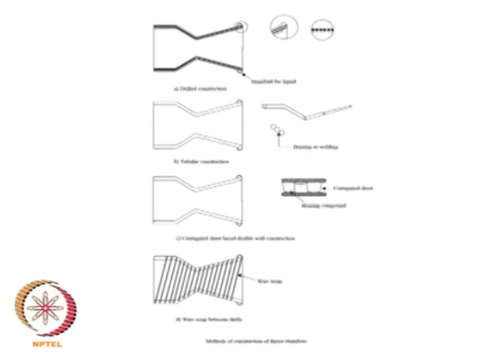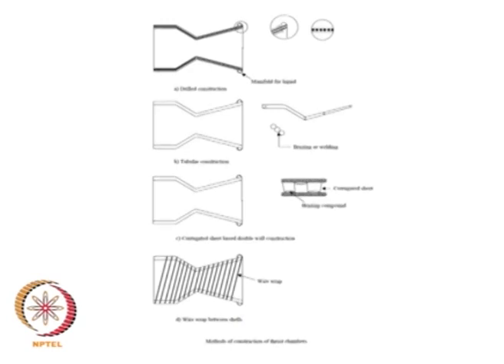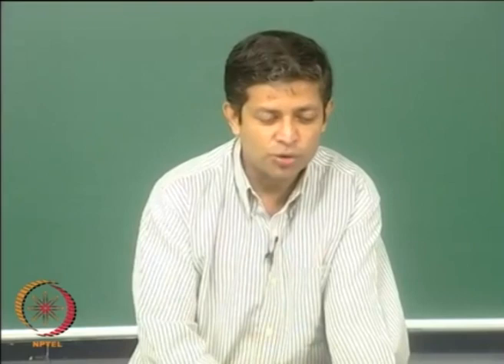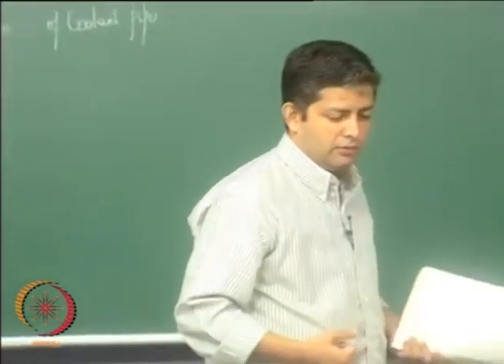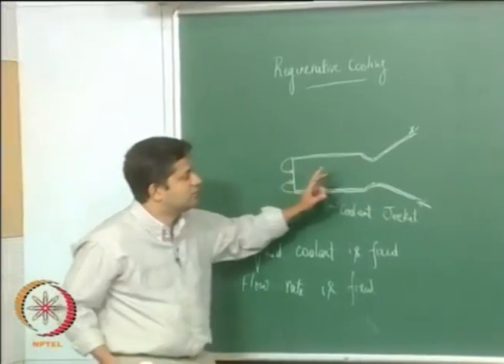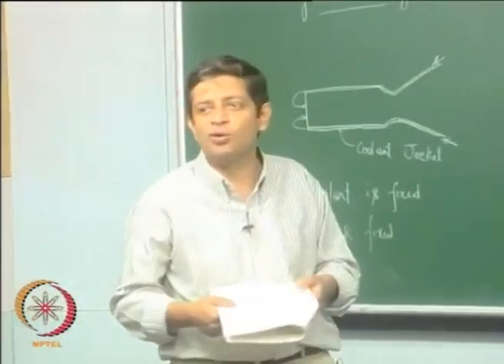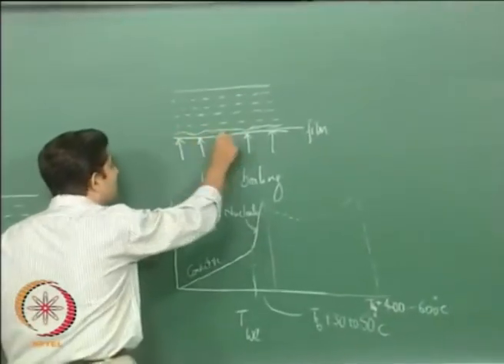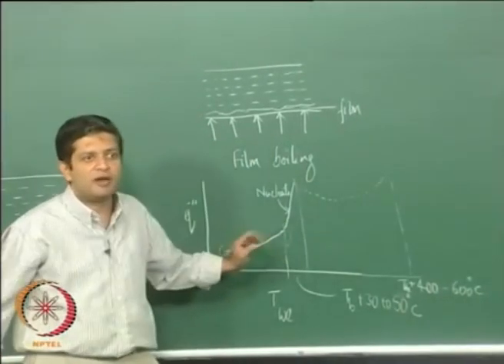Lec 33: Liquid Rocket : Nozzle Cooling II